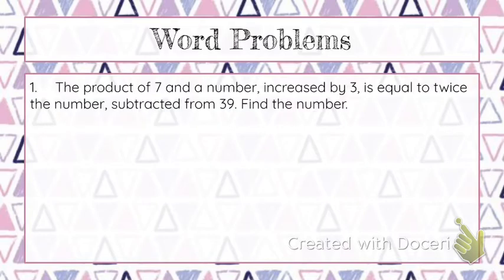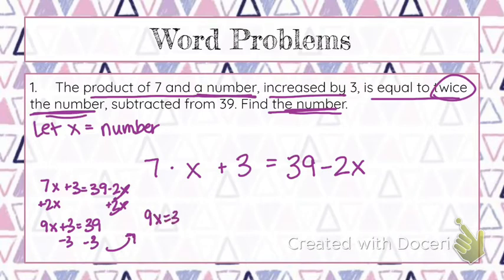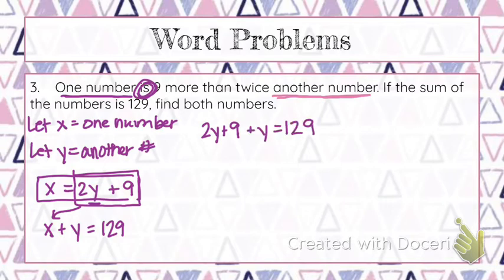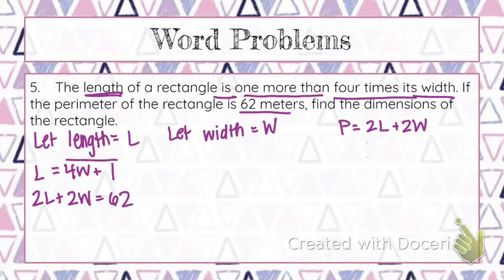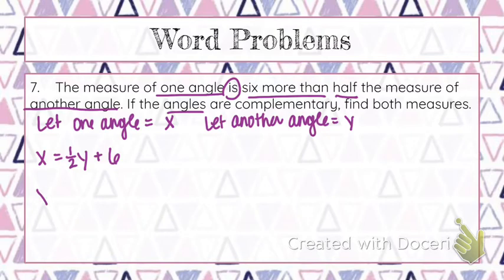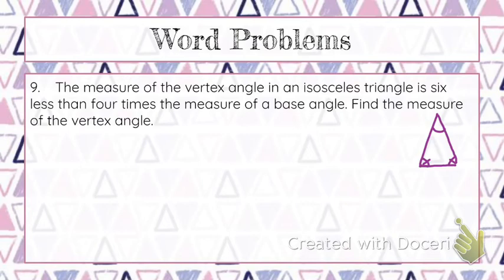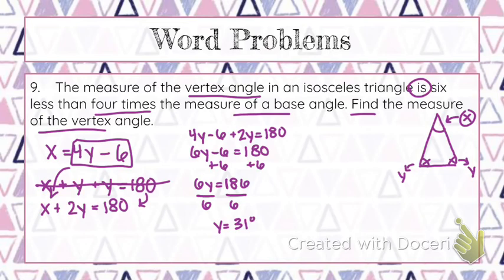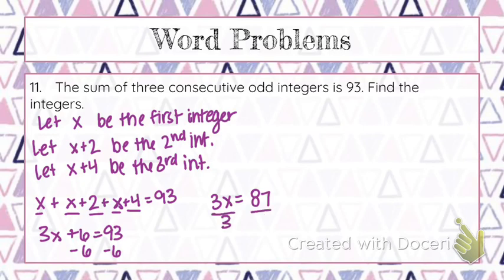Solving Equations - Word Problems